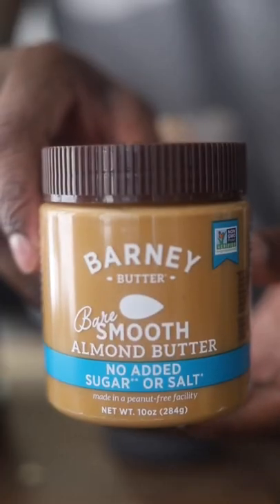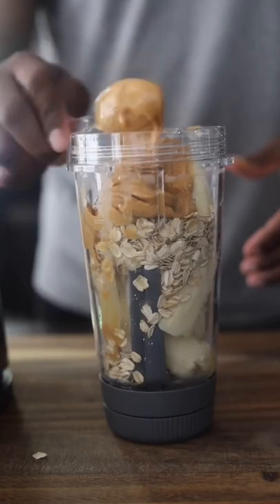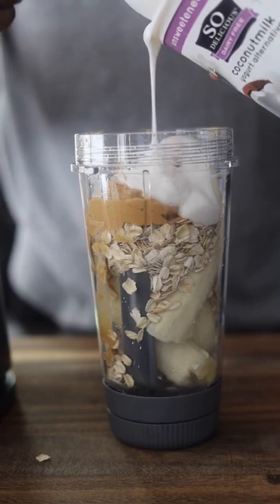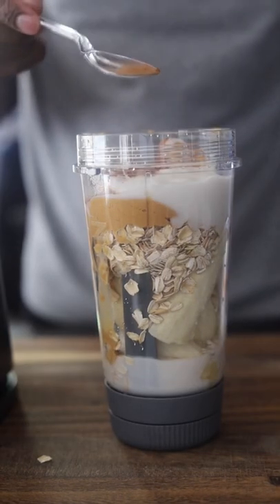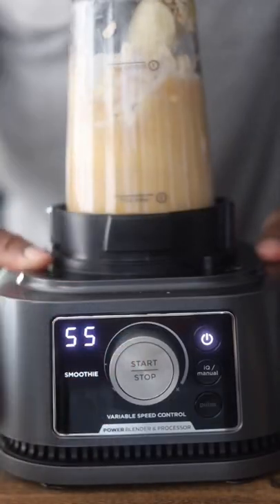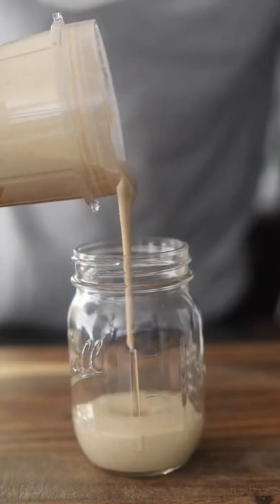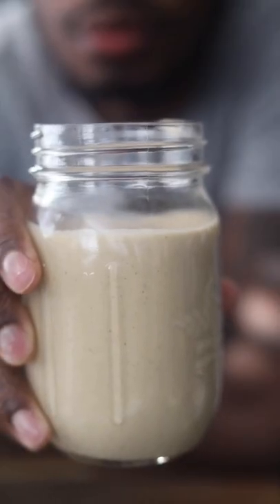Peanut Butter Banana Smoothie | A healthy Treat